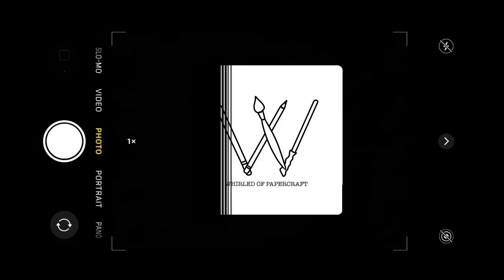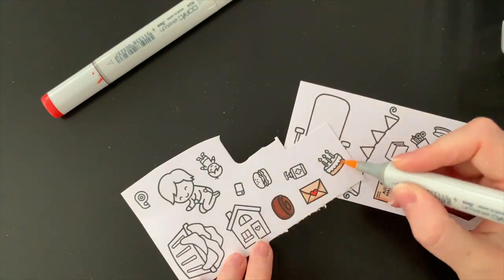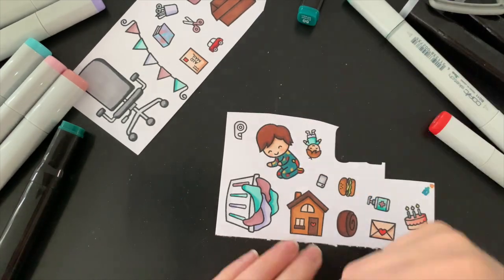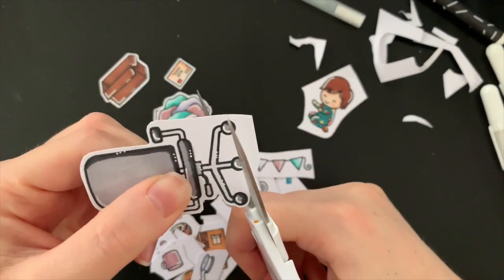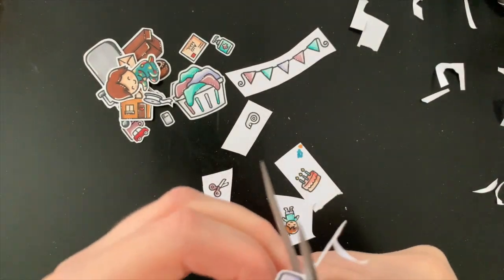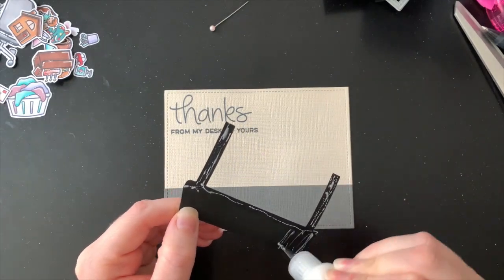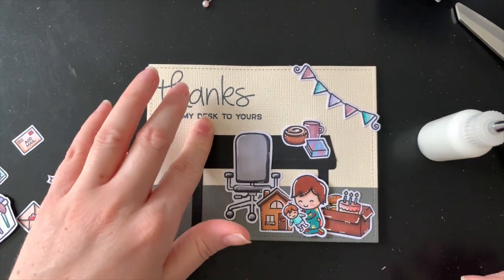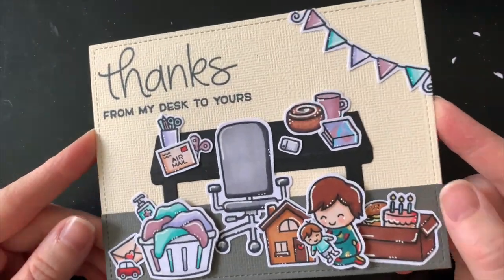My Year Summed Up in a Card | Thanks for a Wonderful 2021! | Lawn fawn Stamps & Dies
Hello!

Today's card might look like a bit of mess of images all mashed together, but I promise they all have a purpose!

Just like last year, I have created a piece that sums up my year - the good, the exciting, the stressful, and found stamps that represent each of these.

It's a great way to reflect on the year that you've had while going through your craft stash.

I hope you enjoy it, and that it gives you ideas to make one yourself!

- Steph

If you’d like to see more of my work, check out:
My Etsy Store